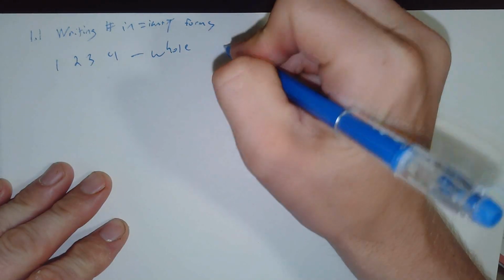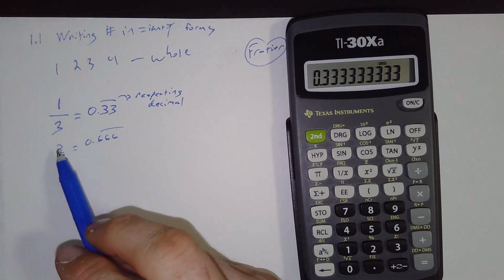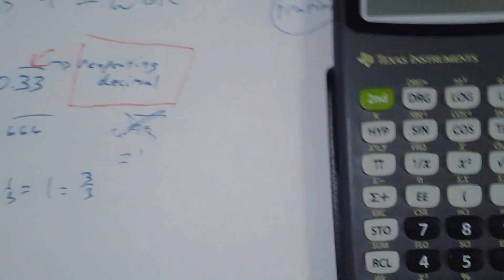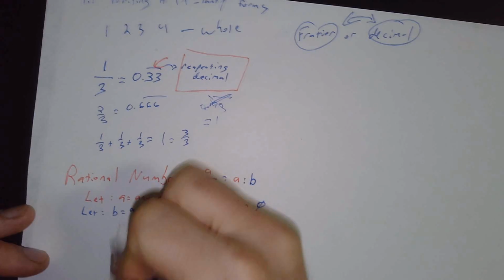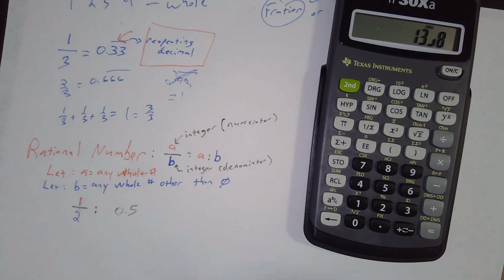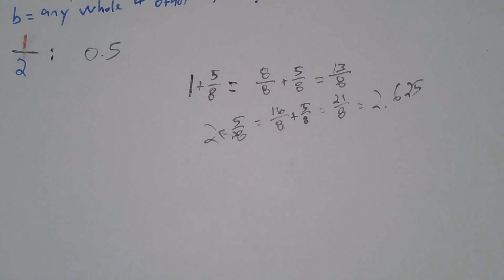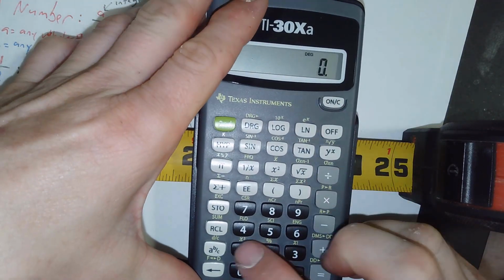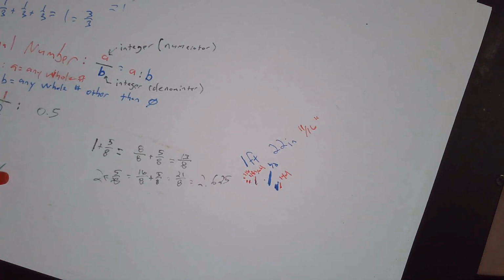1.1; 1.2: Repeating decimals and writing numbers in equivalent forms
Also tips on how to use a calculator